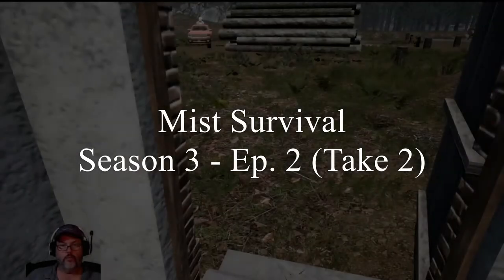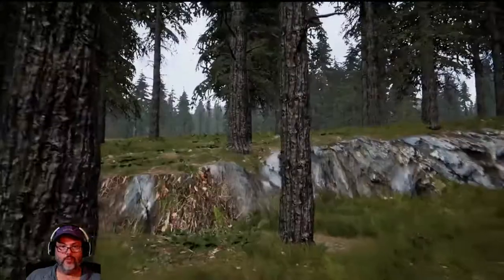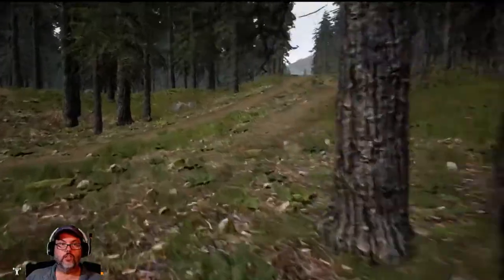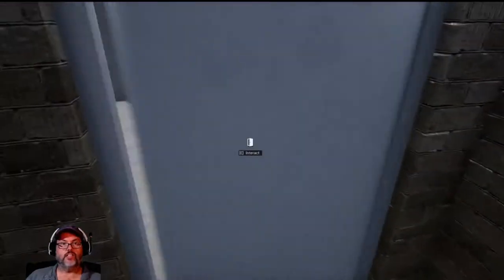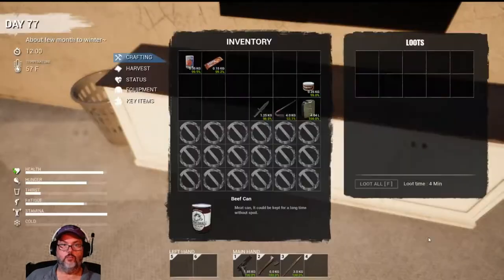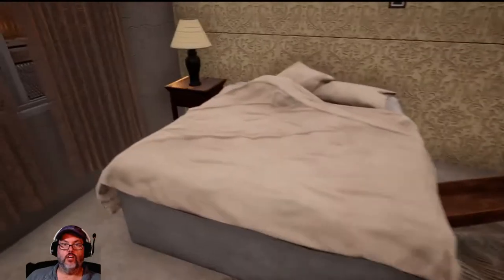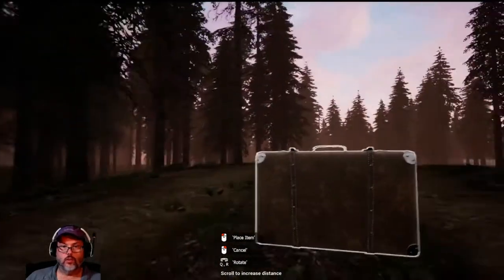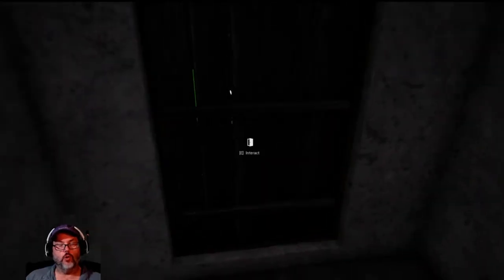Mist Survival - S3 Ep. 2